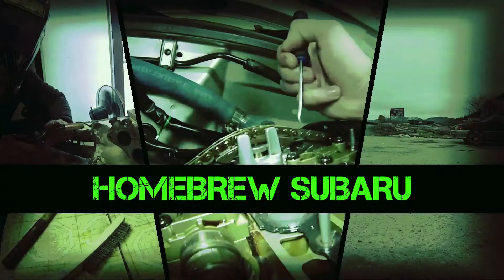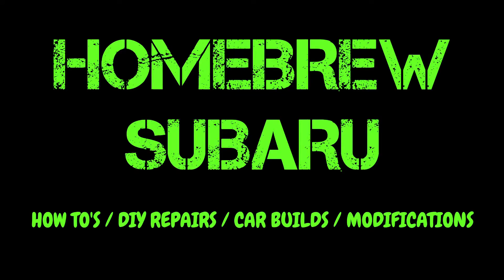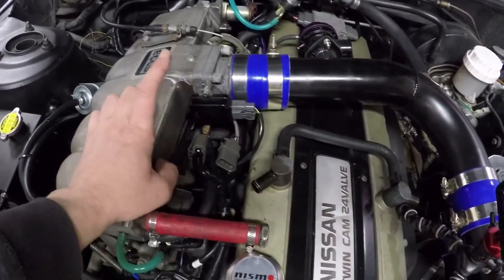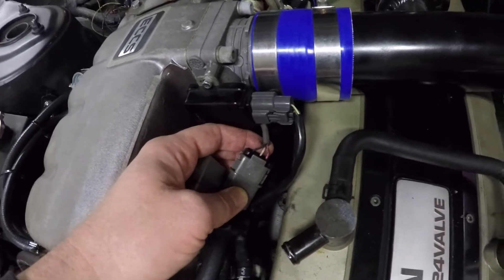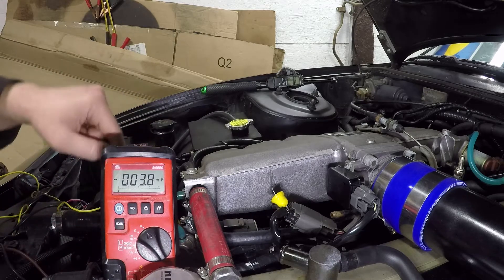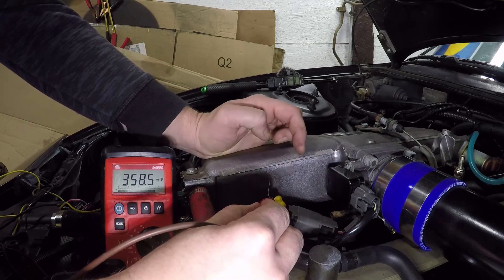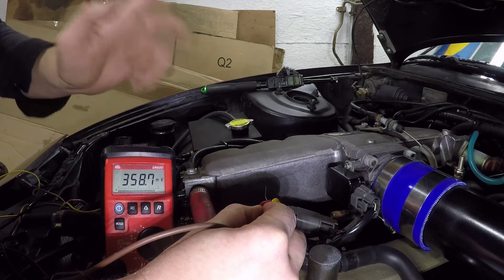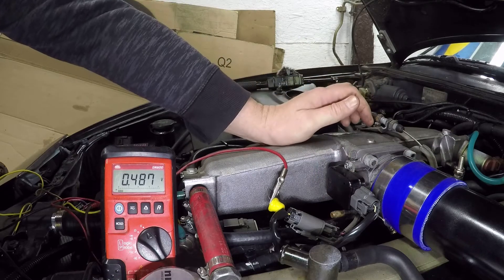How To Adjust Throttle Position Sensor RB20DET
As I mention in the video there seems to be a flat spot at the beginning of acceleration. The throttle response was lacking as well. Checking what the Throttle Position Sensor is reading can tell you whether the sensor is adjusted and working properly.

Commonly on older throttle bodies, the throttle plate can start to wear into the bore or the stop slightly changing the original position. If you are having some unknown issues that seem to be throttle related, give the TPS a check. You could very well find a few of your issues are related.

I would like to get a few more small things done on the Nissan before parking it for the winter. Then I can jump onto other things.